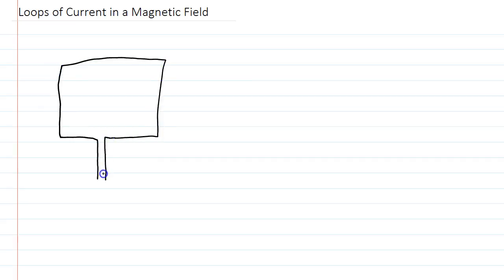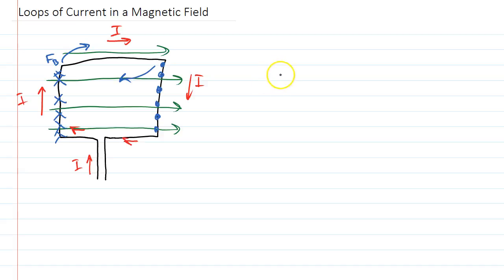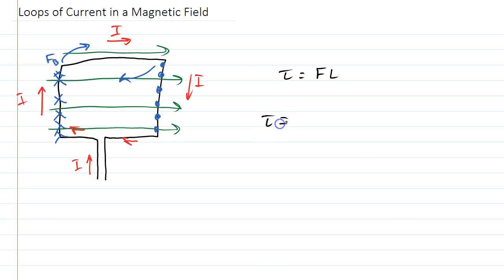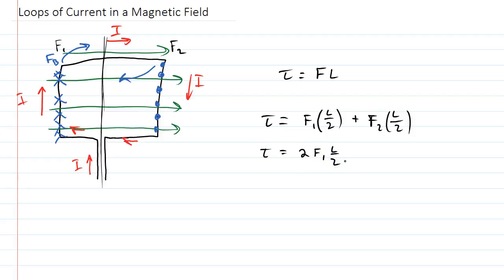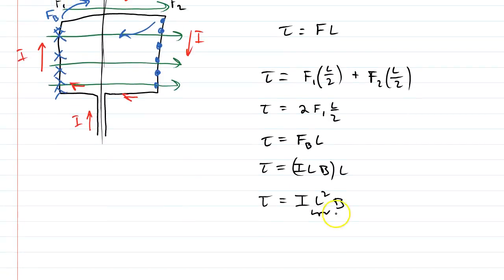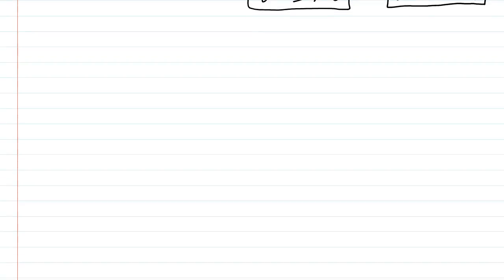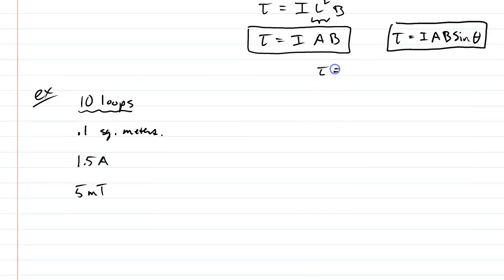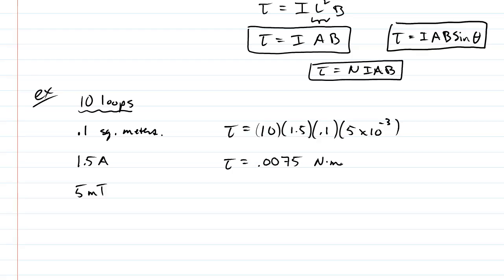Loops of Current in a Magnetic Field